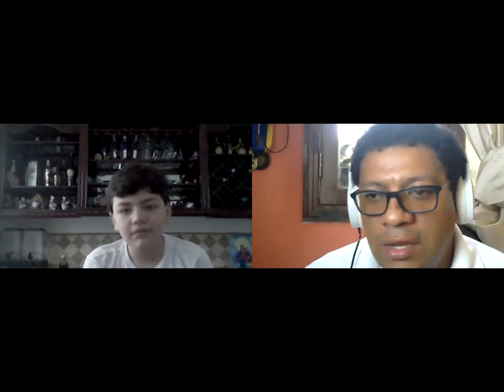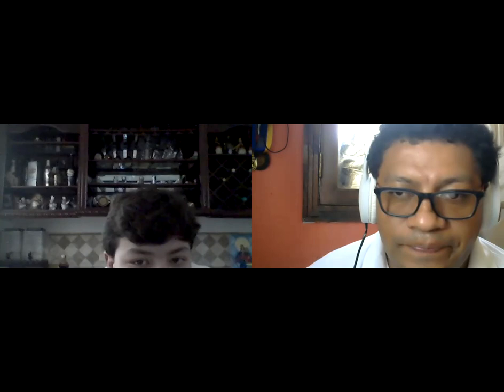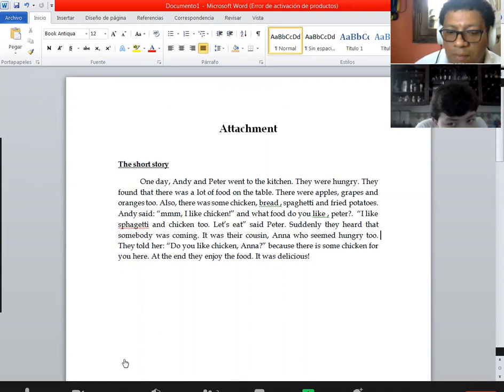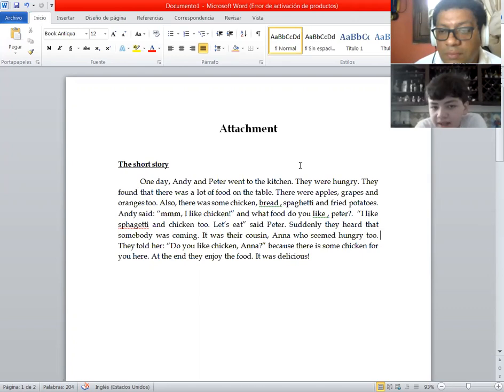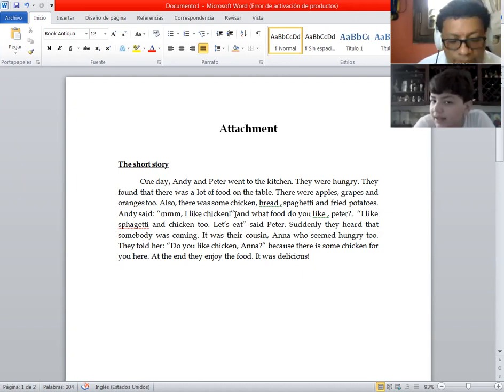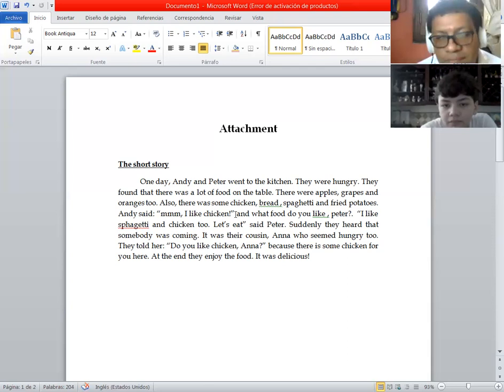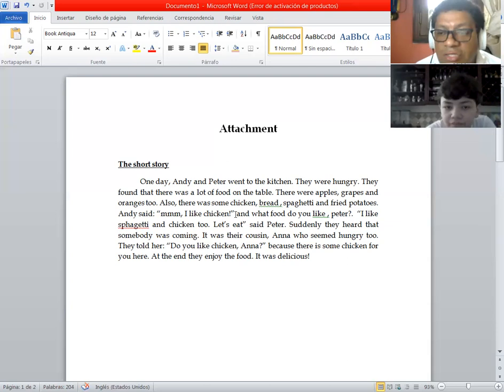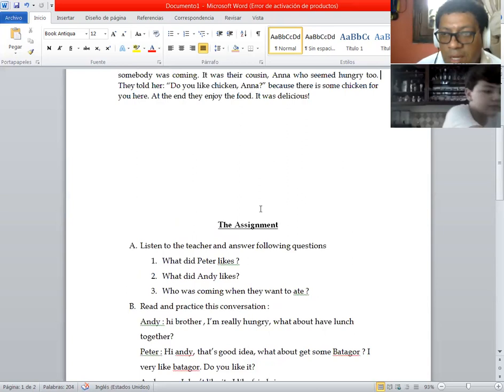Sugestoppedia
Suggestopedia is a teaching method developed by the Bulgarian psychotherapist Georgi Lozanov. It is used mostly to learn foreign languages.